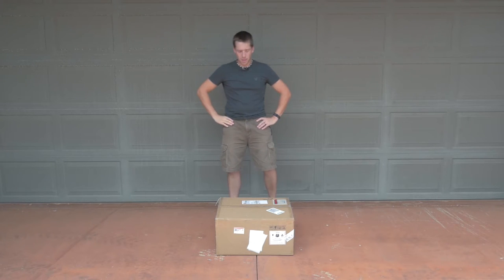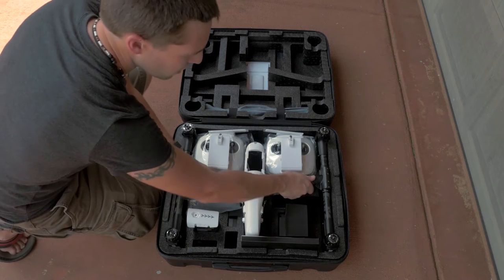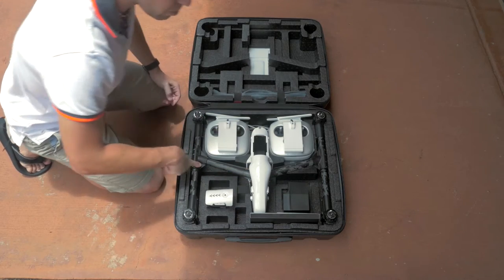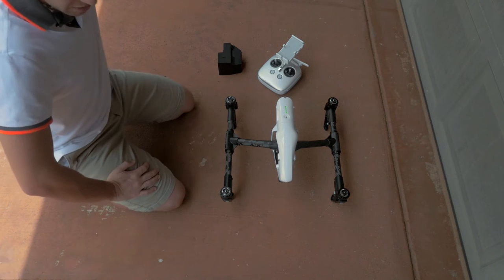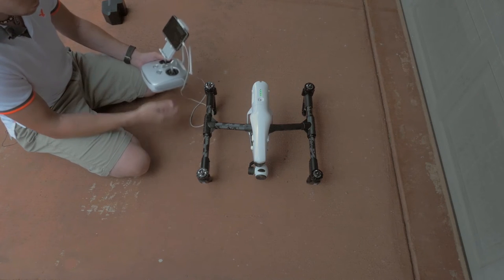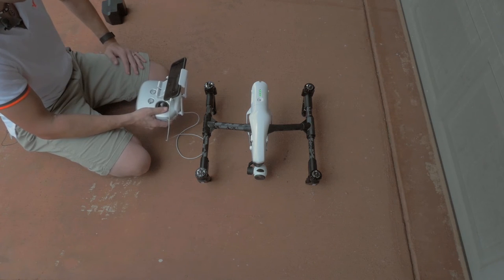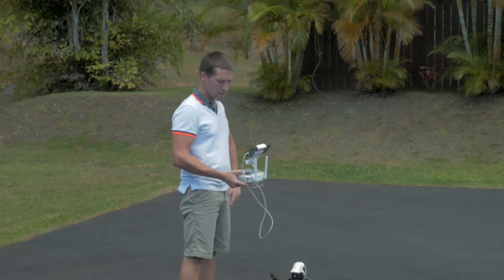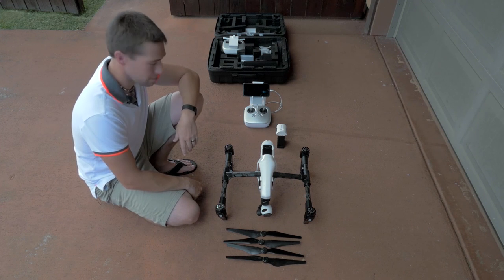Inspire Unbox and First Flight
A brief unboxing and initial flight of a dual control DJI Inspire 1 UAS.
No one wants to sit through lengthy unboxing videos, so I tried to keep this under 15min.
Please ask questions and offer constructive feedback.
0:00 - introduction
1:17 - in the case
3:00 - bind/pairing button location
4:40 - removing the Parts from their case and preparing to fly
5:57 - transition landing gear into flight mode
7:30 - mounting the camera
10:47 - compass calibration
11:21 - attaching the quick release props
12:08 - takeoff & flight
14:27 - final words